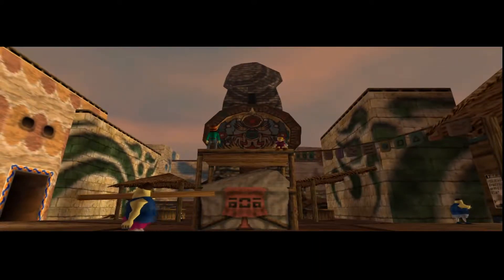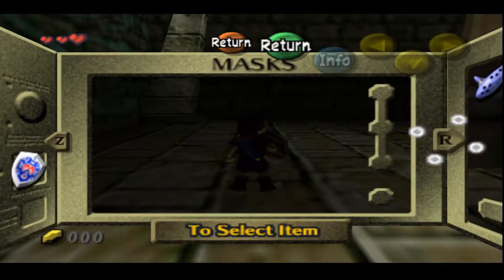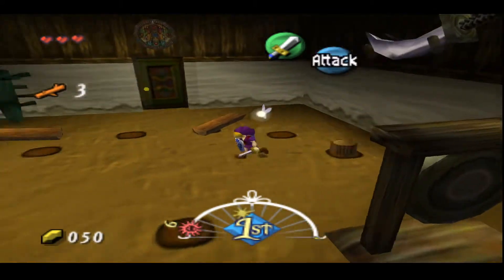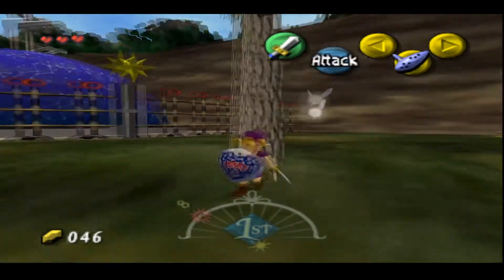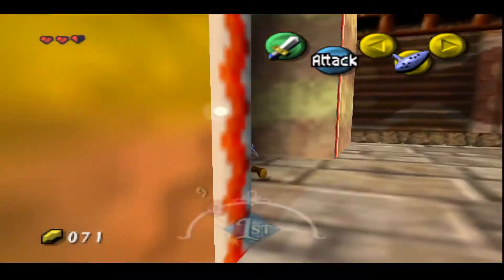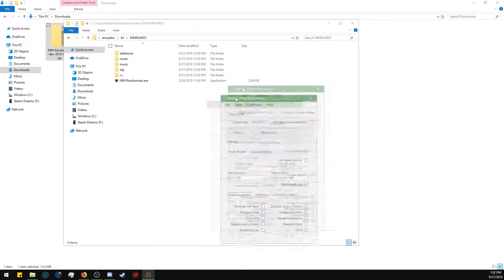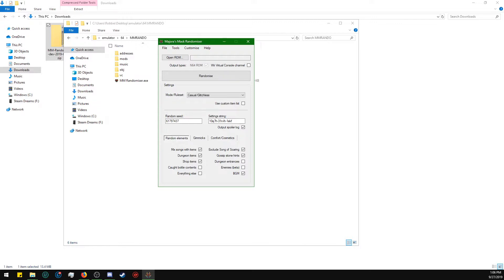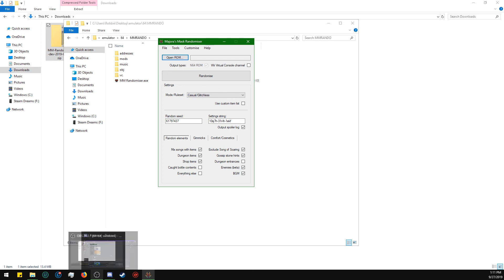Majora's Mask Randomizer prequel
Just showing off what was, and preparing what will be.